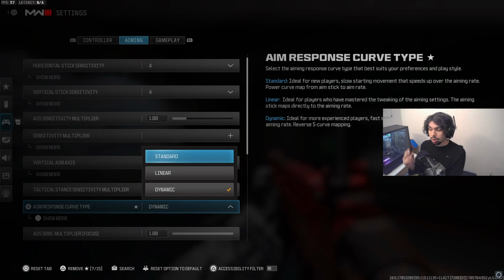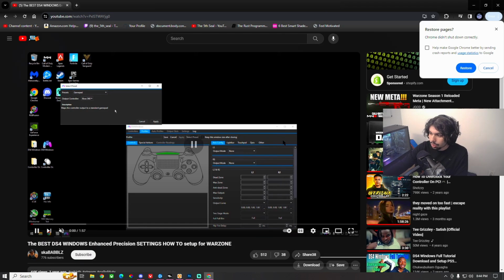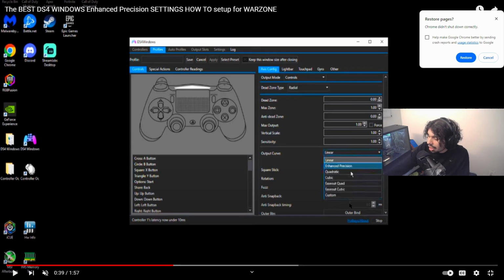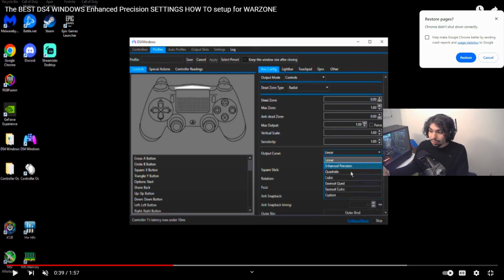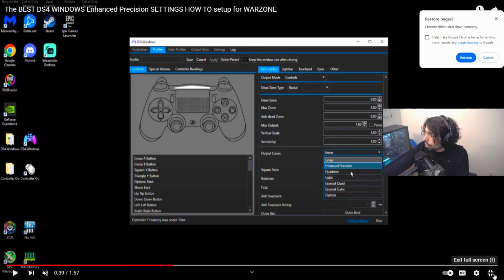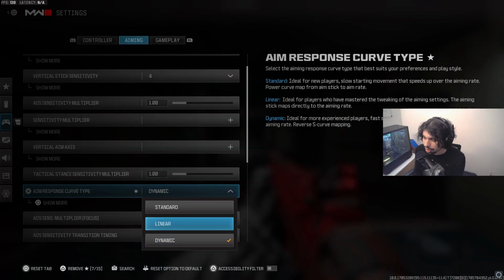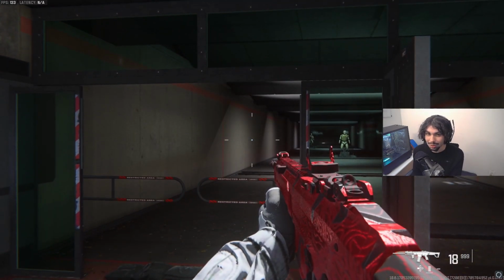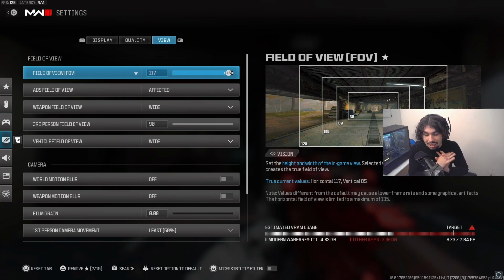The 4th Response Curve that is BETTER than Linear and Dynamic | COD: Warzone 3